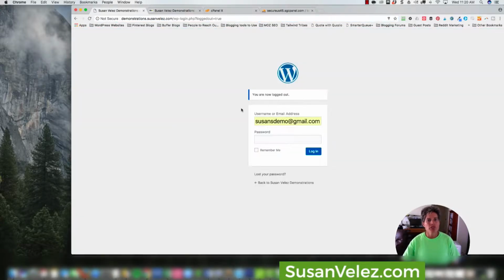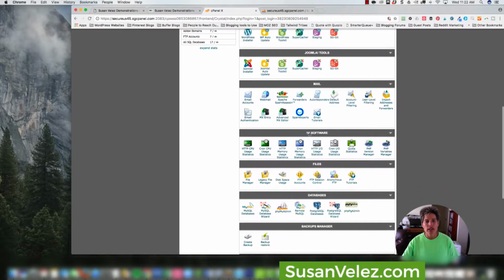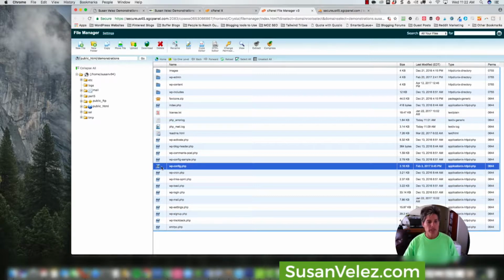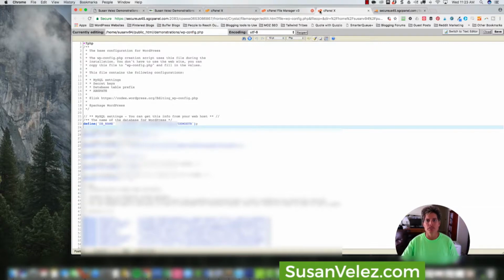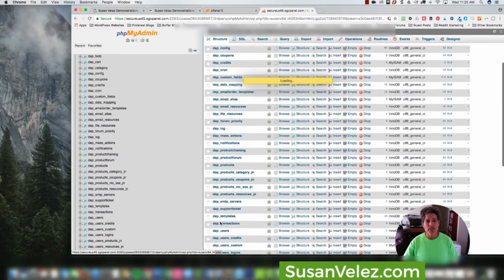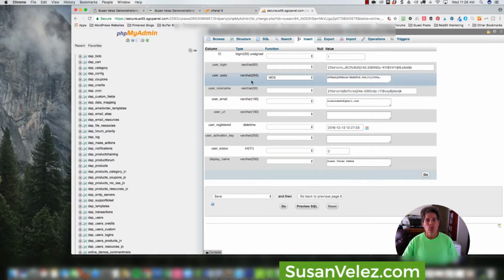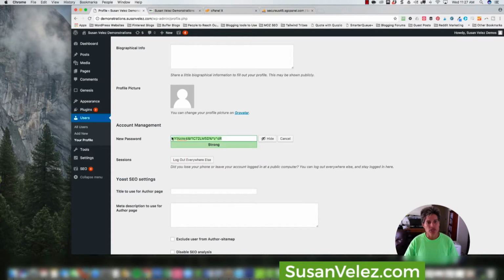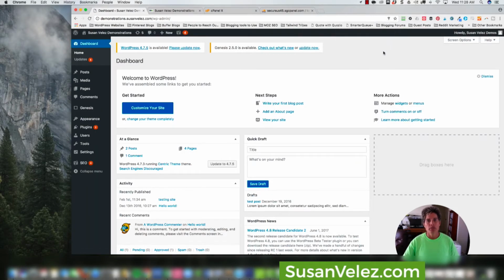How to Reset Your WordPress Password via PHPMyAdmin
In this tutorial we are going to walk through step-by-step on how to reset your WordPress password using PHPMyadmin.

This way if you ever lose your password and your email you used to sign up is no longer valid. You can use this backdoor method to get back into your WordPress blog.

Follow along as I show you how easy it is to get back into your WordPress blog without relying on WordPress to send you a password reset link.

I can’t guarantee the code is legit as it’s NOT my code. So use at your own risk.

Susan